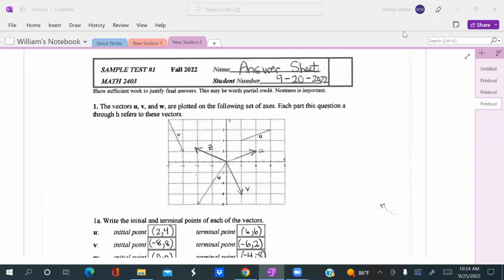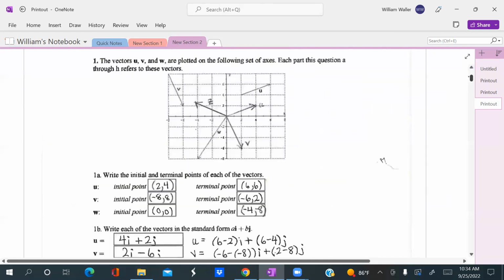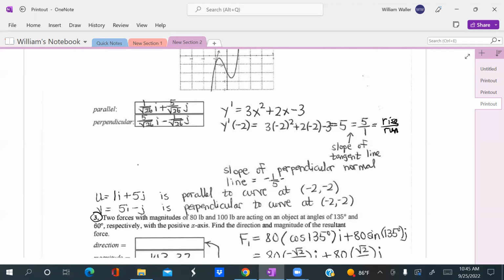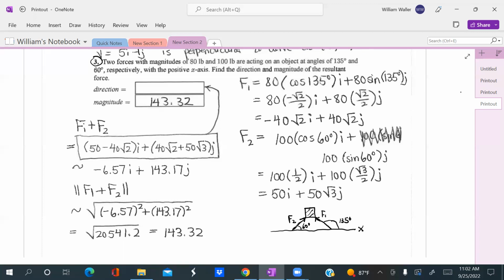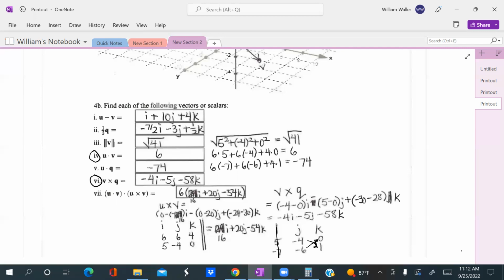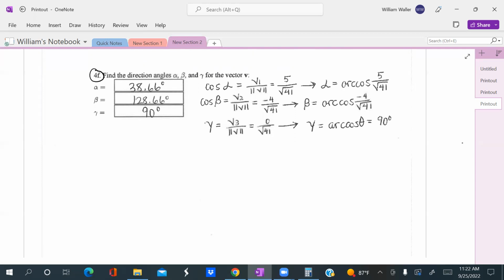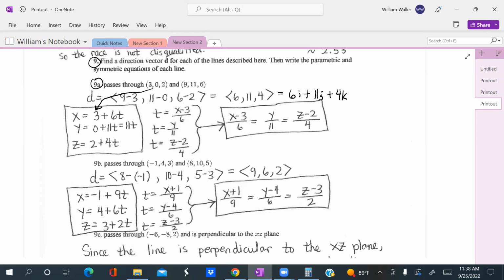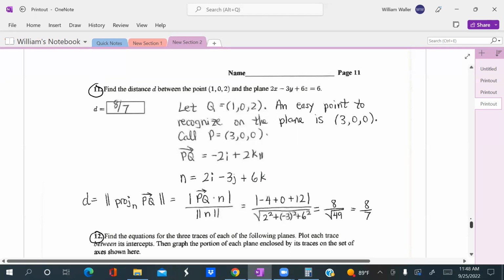MATH 2403 Test #1 Review 9-25-2022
Calculus III Test #1 Review - Problems 1e,1f,1g,2,3,4b,4c,4d,4e,4f,9a,10a from the Test #1 Review